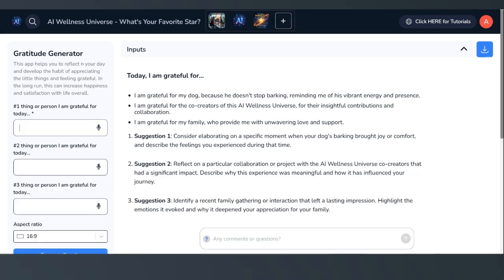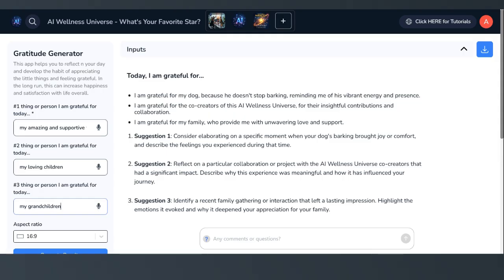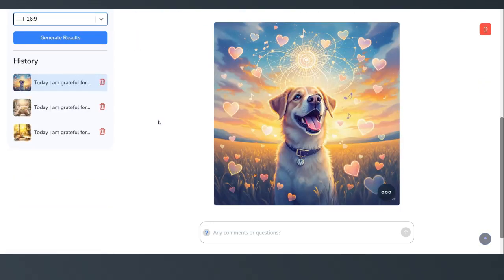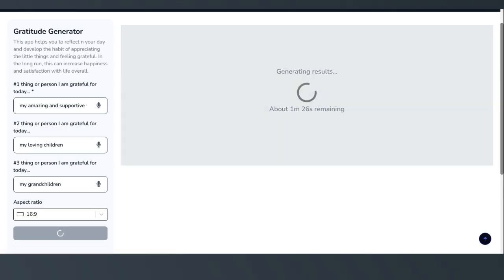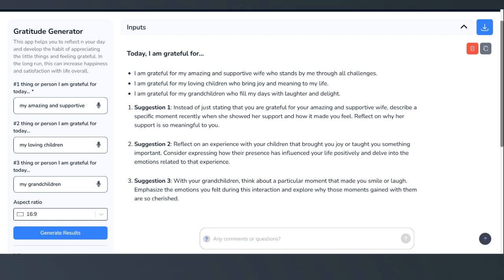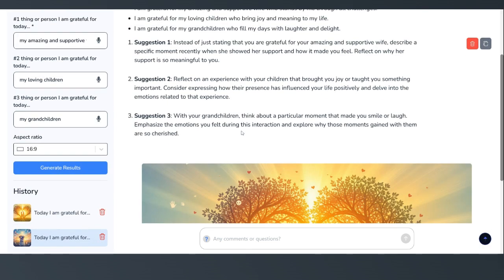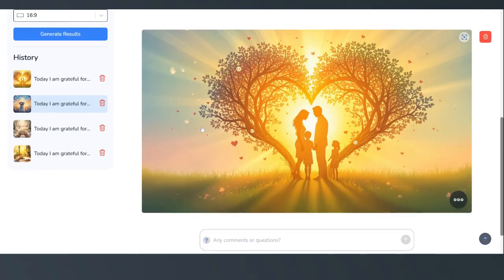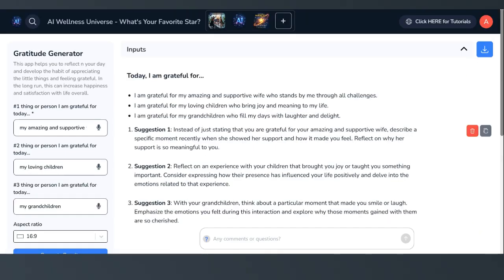Revolutionary Easy AI Makes Gratitude Journaling Easy - Gratitude Generator AI App Demo